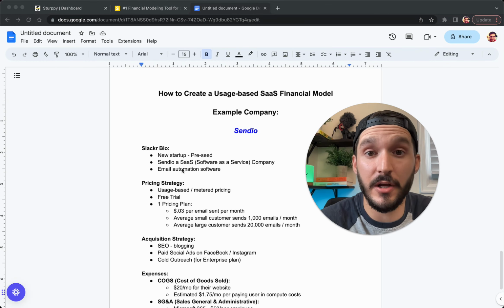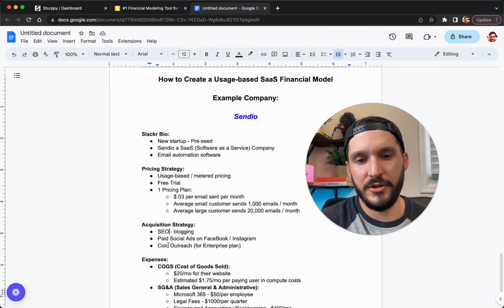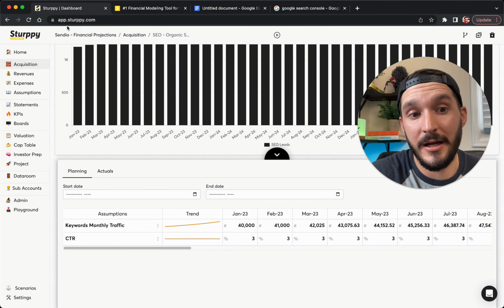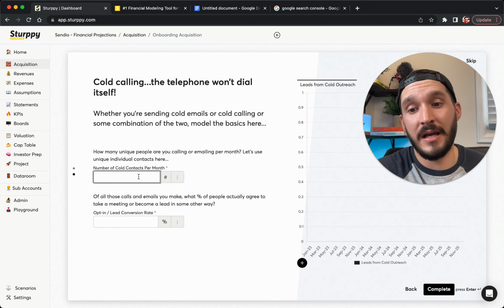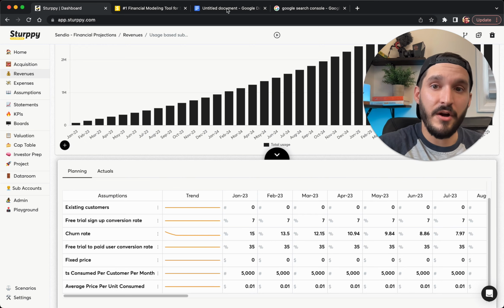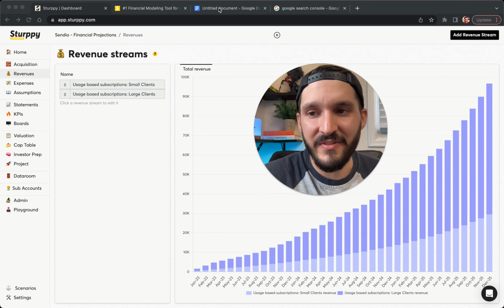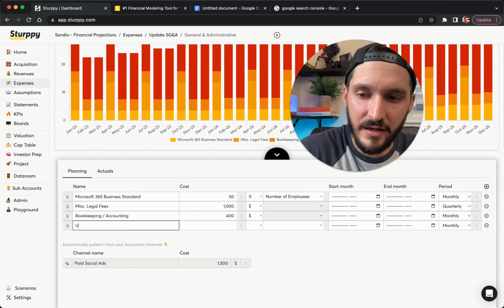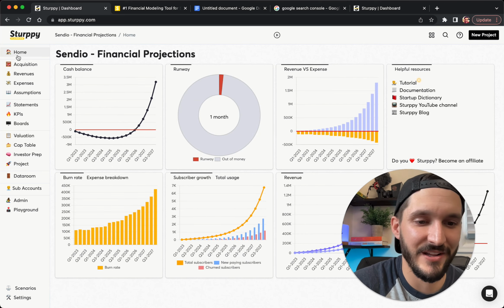How to build a usage based SaaS Financial Model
Looking to build an investor-ready financial model for your startup or small business? Check this out 🤫

📈 Sturppy is the EASIEST fool-proof way to build a winning financial model. No excel, no financial background, no problem!

Join over 4,250+ Founders who have built models and raised millions in early stage funding.

Checkout the live link to the model built in this video

For other example model video builds, tips and tricks, checkout our full channel library!